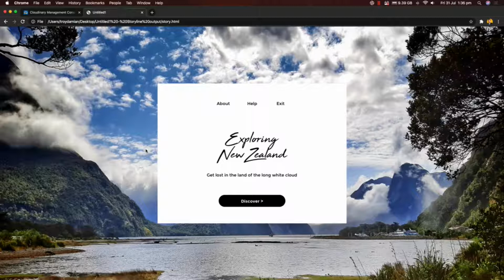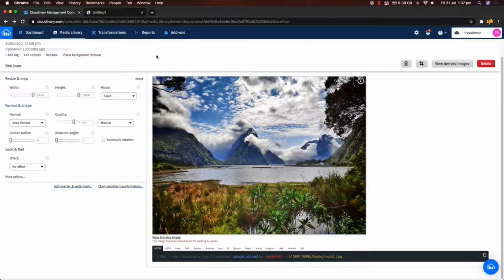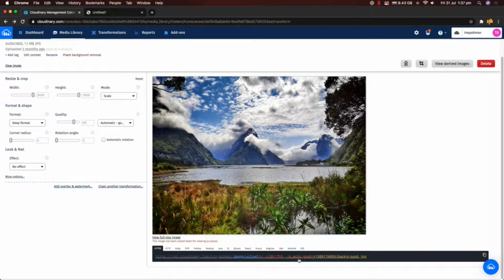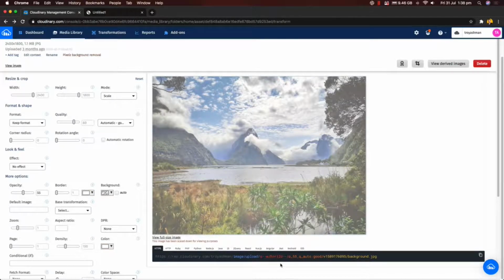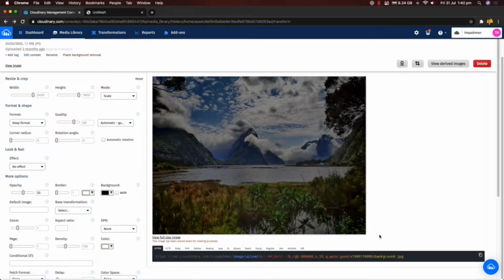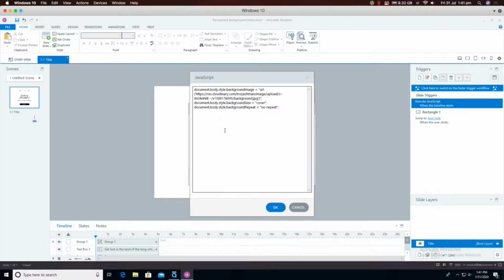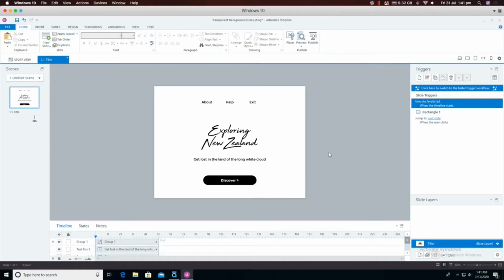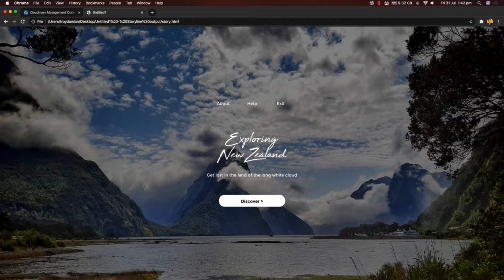Transforming Full Screen Image Backgrounds and Creating Transparent Storyline Experiences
Here's a step by step of how to use Cloudinary to transform your images and use them in Articulate Storyline 360 as full screen images, plus learn how to create transparent Storyline experiences.